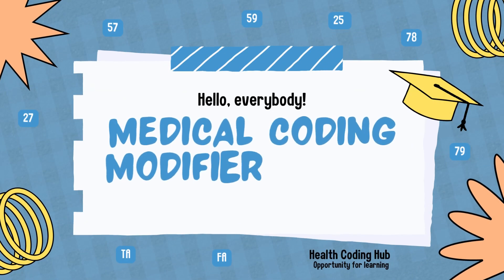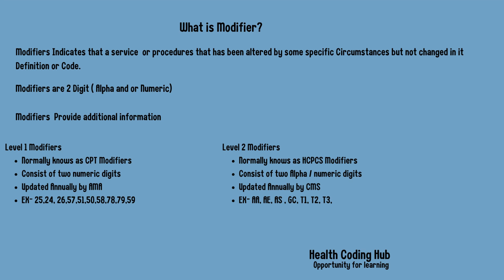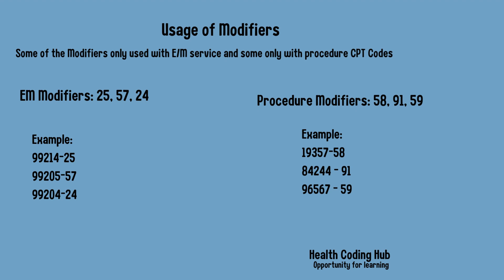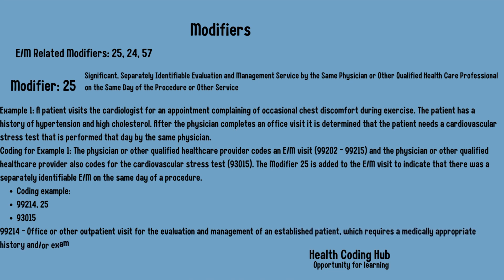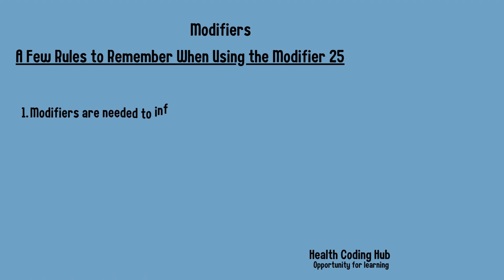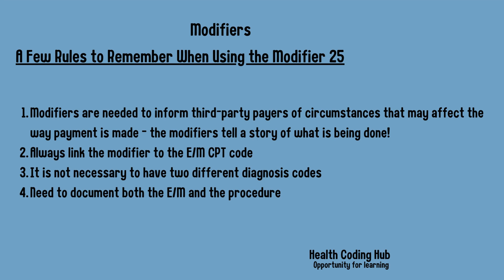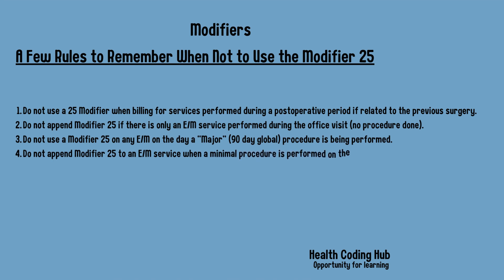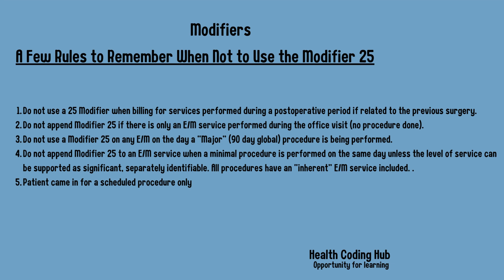Medical Coding E/M Modifier 25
In this, we will learn about Medical Coding Online Training, Medical Coding Certification, Medical Coding Certification Exam, Medical Billing Training, Medical Writing Training CPC Certification, CPC Exam Preparation, CPC Certification Exam, Medical Coding Courses,, Clinical Documentations Improvement Training, IPDRG Training, ED Facility & Professional Medical Coding Training, Insurance guidelines